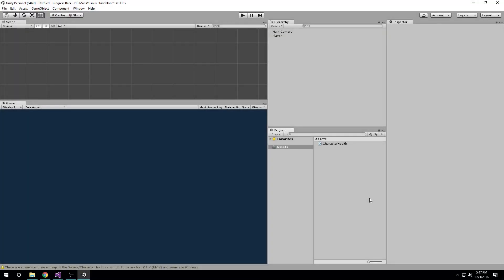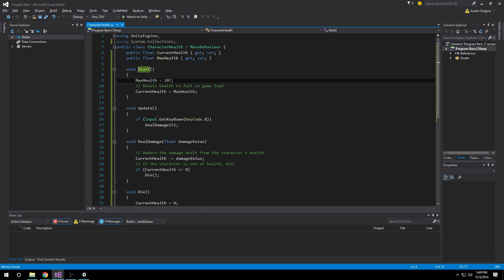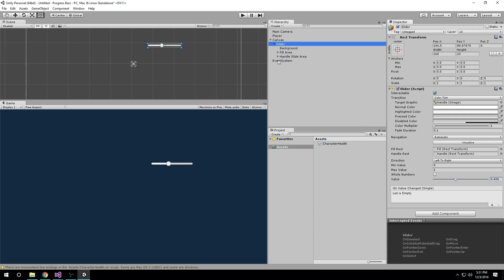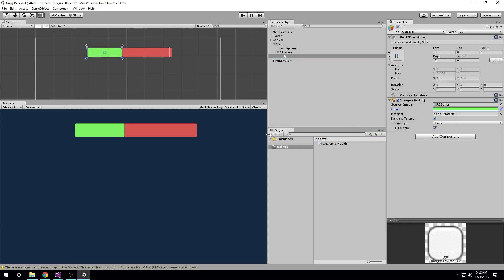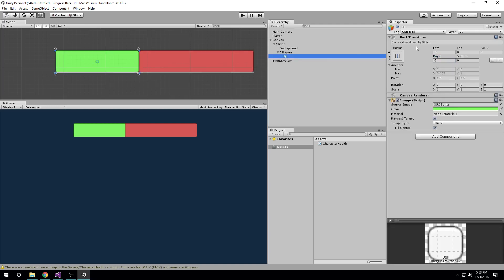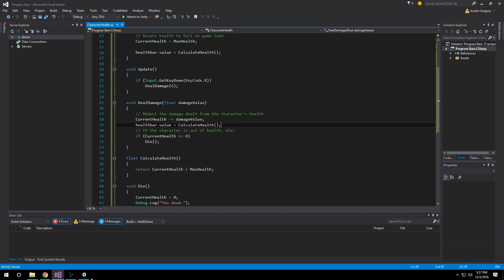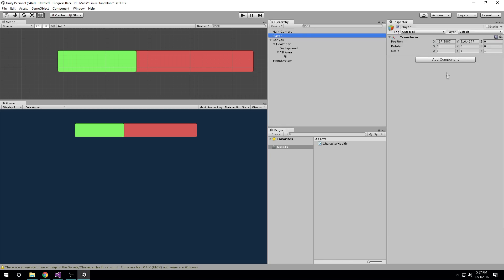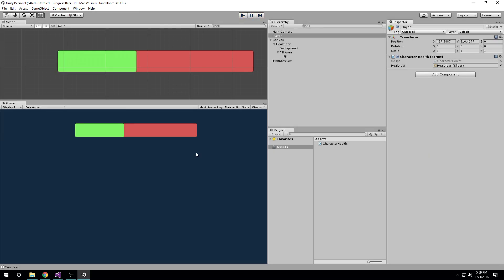How to Create a Health Bar in Unity 5 (Progress Bar, Stat Bar, Health Bar)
Learn how to quickly create a health bar in Unity 5 using the Slider component. This could also easily be used to create loading bars, statistic bars, or various other progress bars.

To make our Health Bar we use the Slider UI component.

στασίδι στασίδι